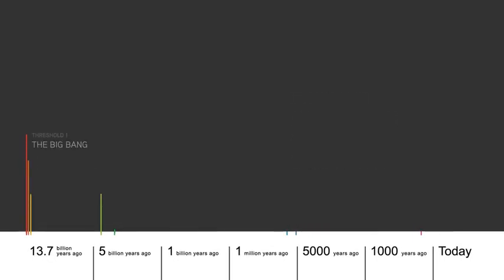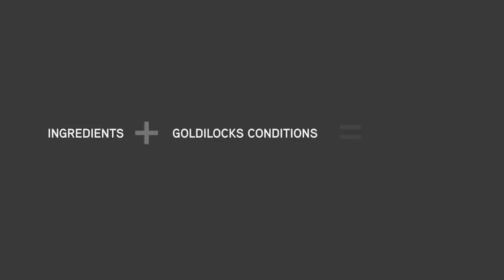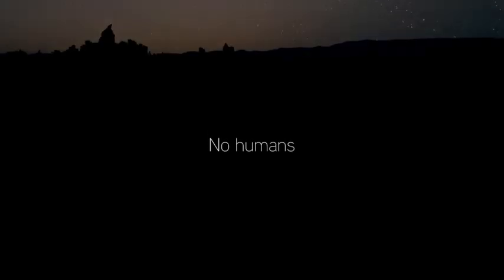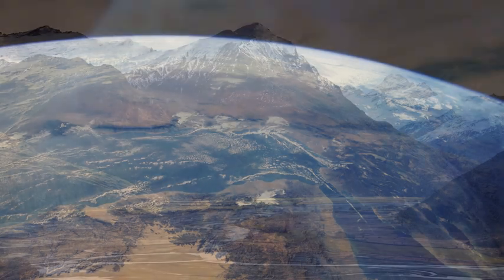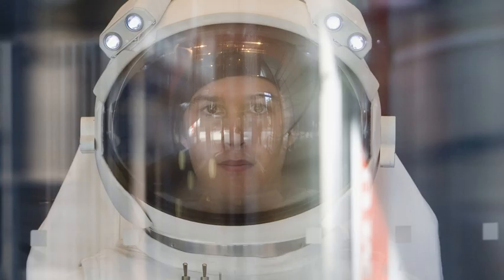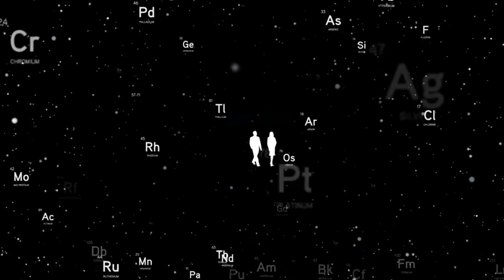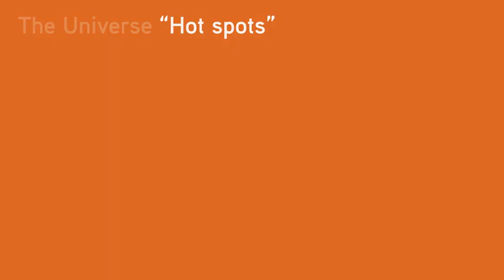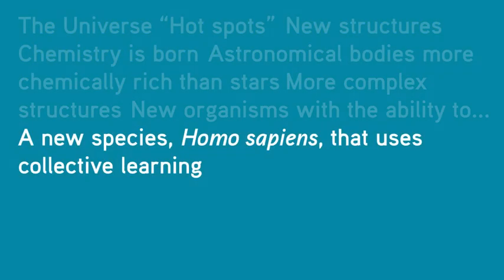Introduction to Thresholds of Increasing Complexity | Big History Project (Public Embed)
The Big History Project is a free, online, social studies course designed for secondary schools.

Eight dramatic transitions drive big history's 13.7 billion year story.

Threshold videos are brief summaries of each threshold's ingredients, Goldilocks Conditions and new complexities. A great way to start each new threshold, feel free to revisit these videos over the unit.